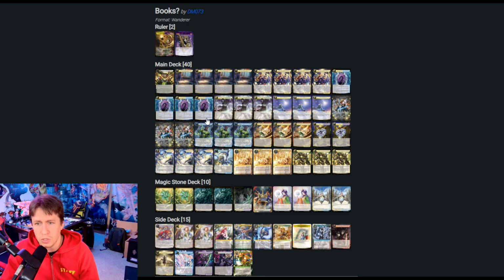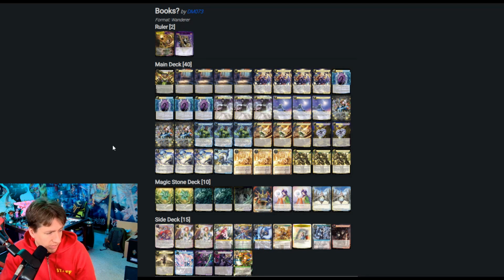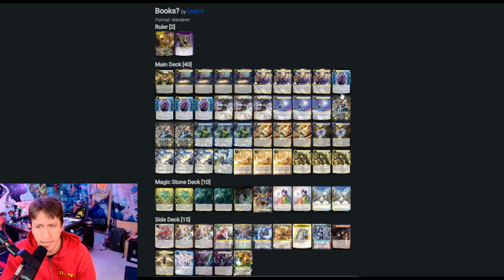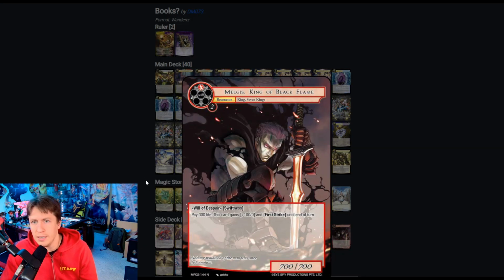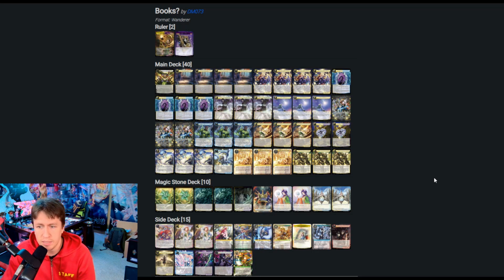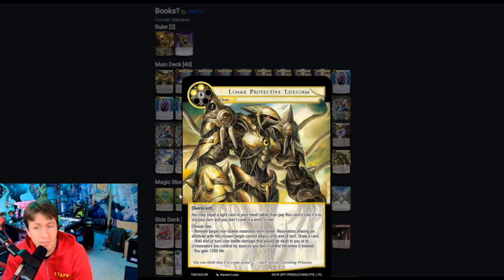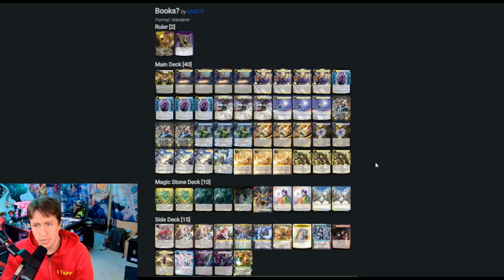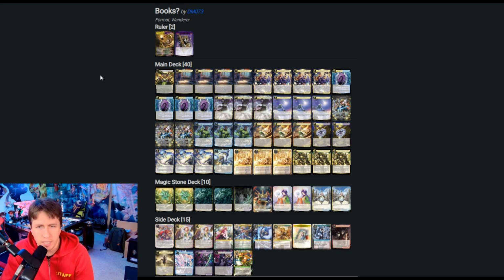SHHHHH!! This is a LIBRARY! Library Stun Deck Profile - Force of Will (TCG)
Hey there Rulers! Jeremy is here with his profile for Library Stun, one of his current favorite decks in Wanderer! Try it out for yourself and see just how toolboxy a deck with so many options can get!